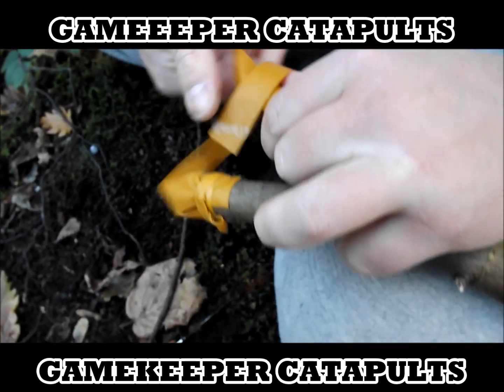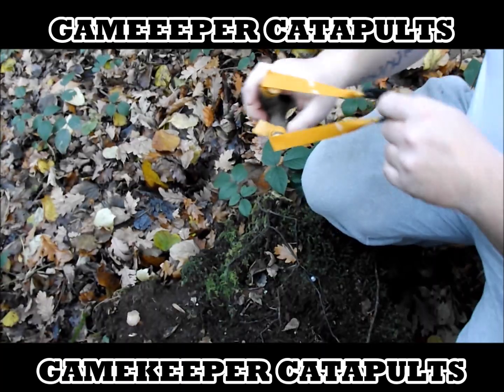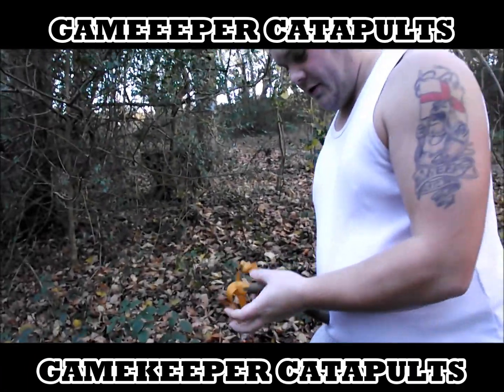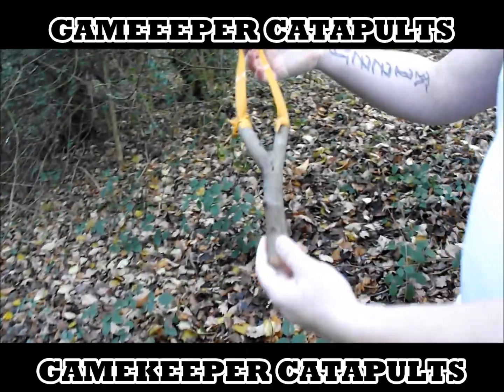HOW TO MAKE A SURVIVAL CATAPULT / SLINGSHOT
A very quick and easy was to put food in the pot, within 2 minutes this catapult went from growing on a tree to being a hunting tool :)